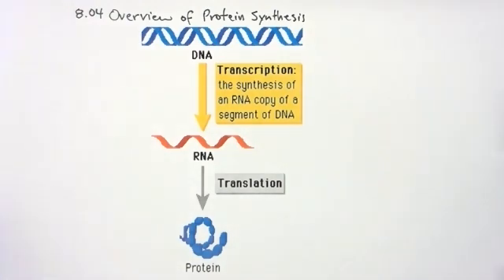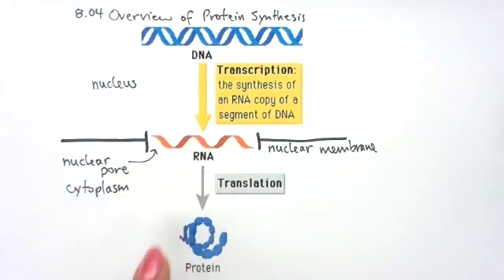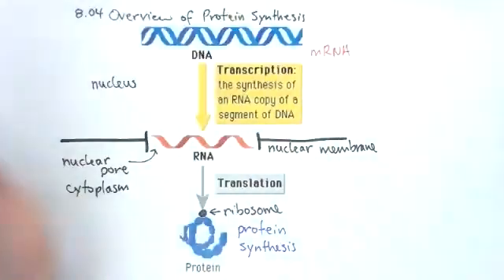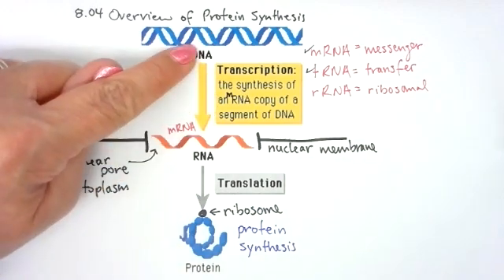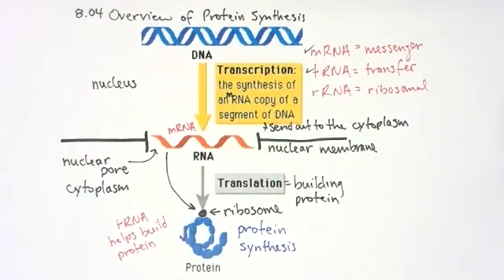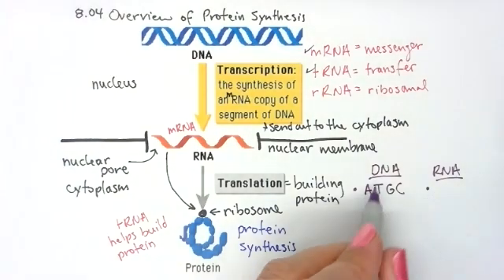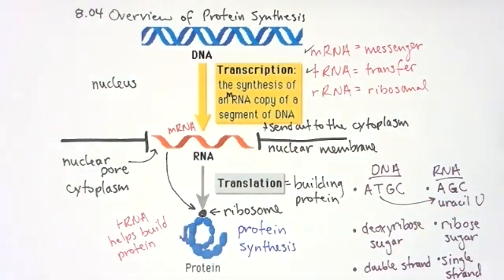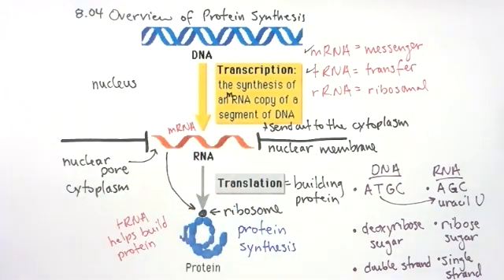BIO 8.04 Overview of Protein Synthesis